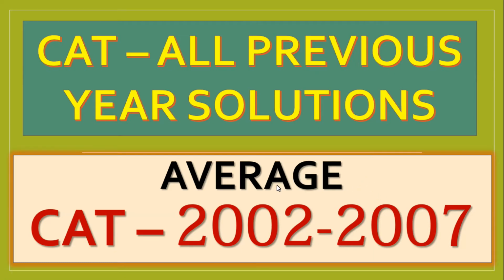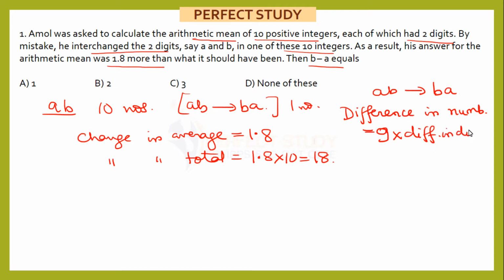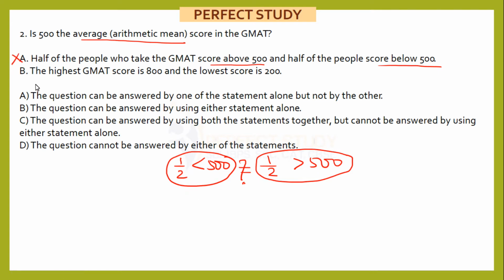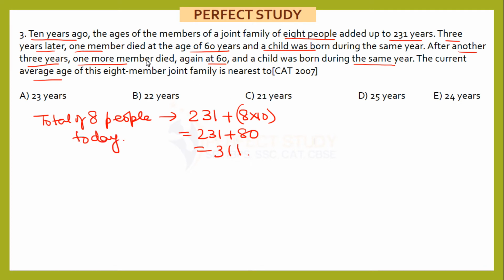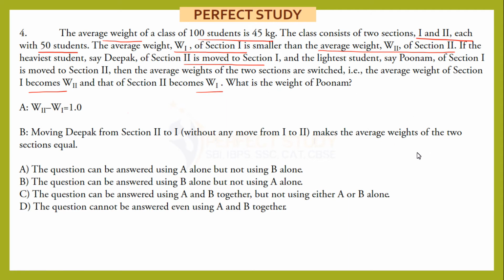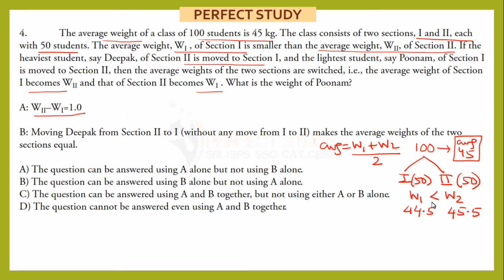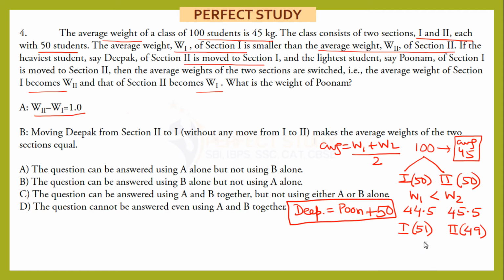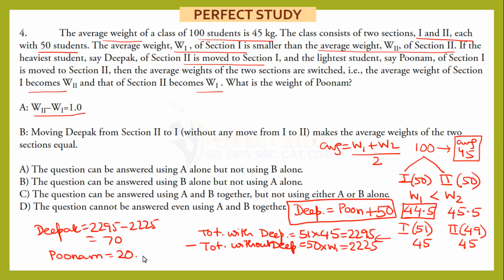Averages - CAT 2002 - 2007 - Previous year questions solutions -useful for SBI, IBPS, GRE, SSC, GMAT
We have started new series of solutions to previous year CAT questions from 1990 to 2008. In this video, we have taken Average questions of CAT 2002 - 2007. There will be separate playlist for every topic of CAT. The topic and year will be mentioned in the title as well as description.